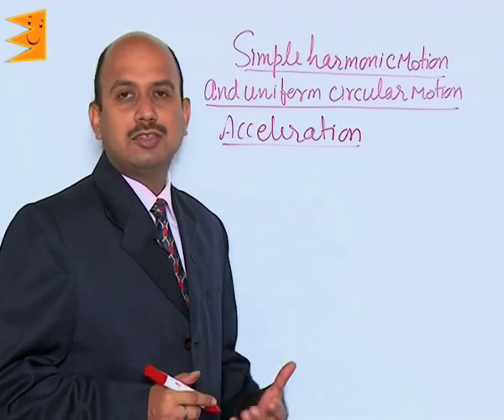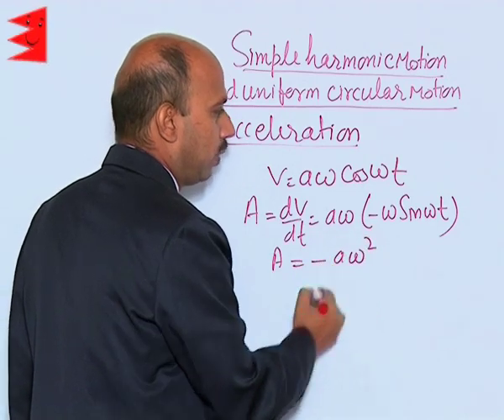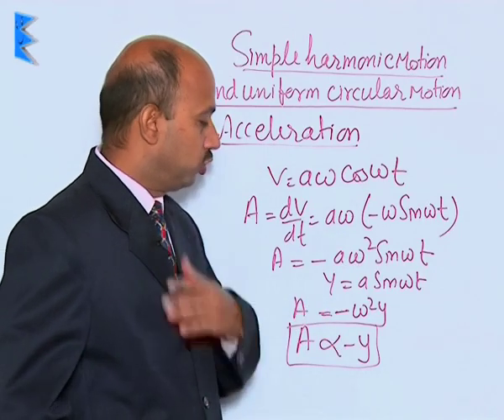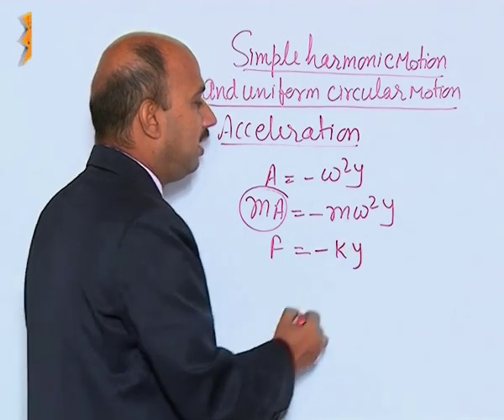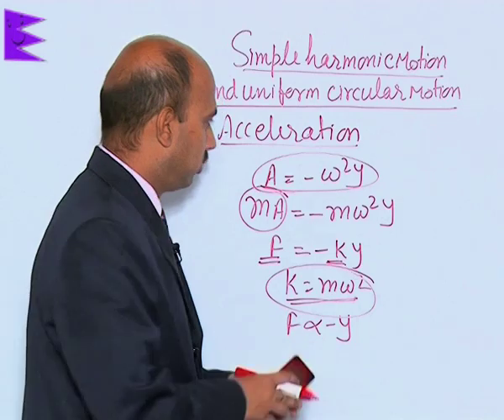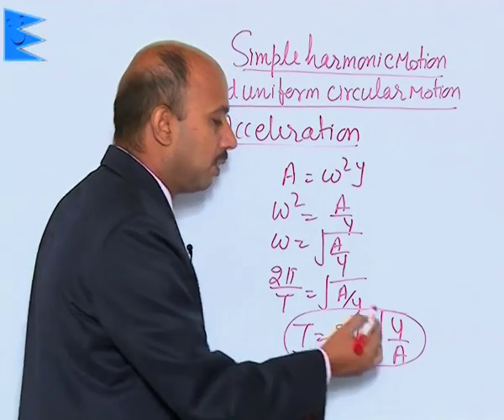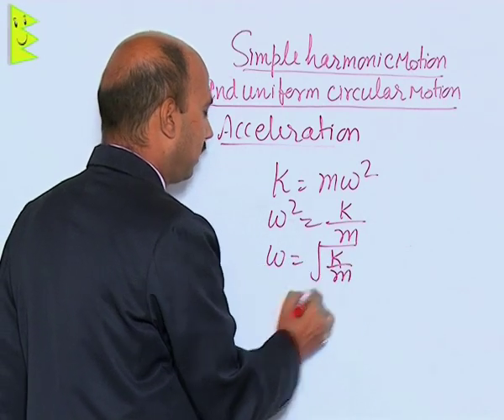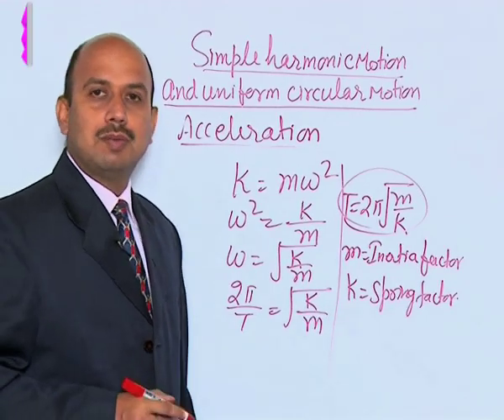CBSE Class 11 Physics Oscillations Acceleration in Simple Harmonic Motion |Extraminds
Chapter: Oscillations
Topic: Acceleration in Simple Harmonic Motion
Extraminds